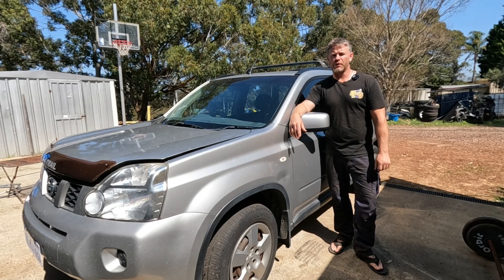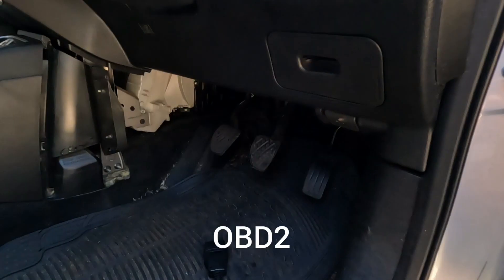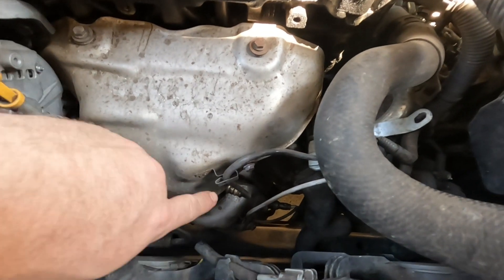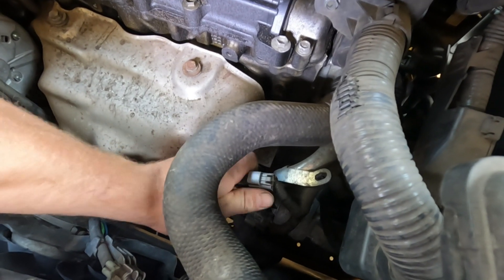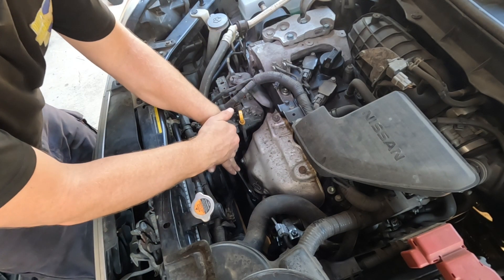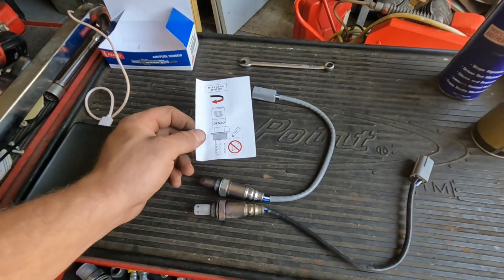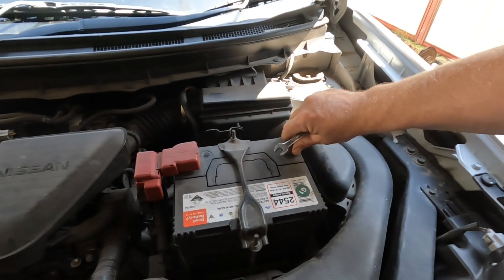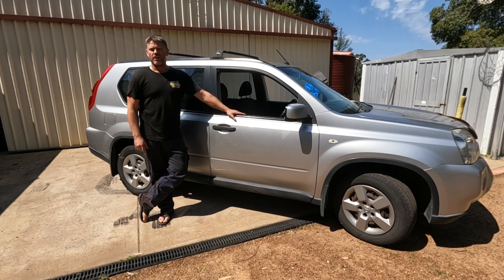Nissan X-trail fault code P0130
Helping a friend out with there 2010 Nissan X-trail T31 that has an engine light on
plugging the OBD2 read in we got fault code P0130 which is O2 Sensor Circuit Bank 1 Sensor 1
the first O2 sensor on the manifold
we decided to replace the Sensor
Denso

i hope this video helps you out if i missed anything please feel free to put it in the comments to help others